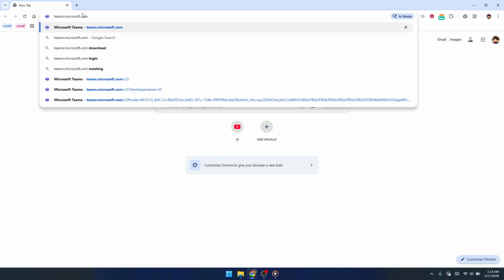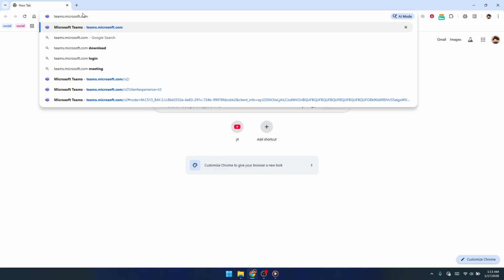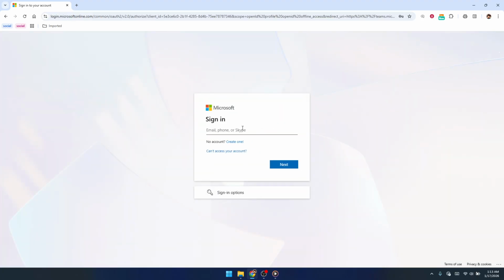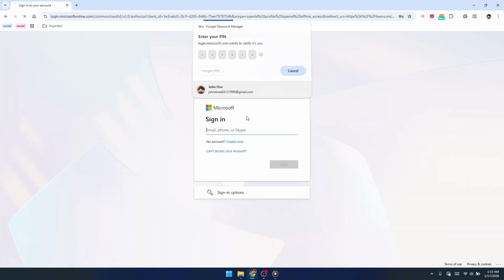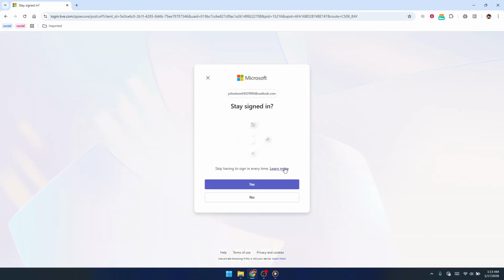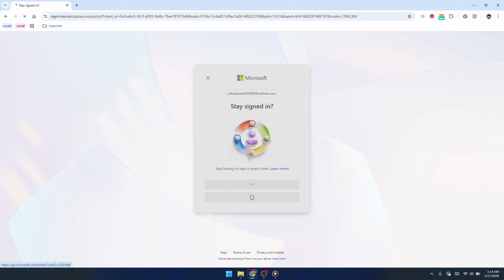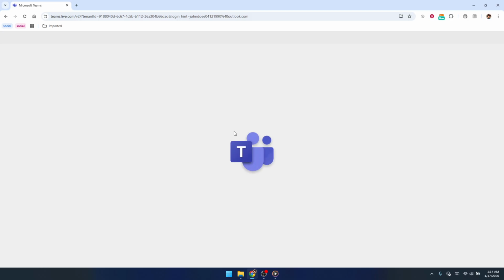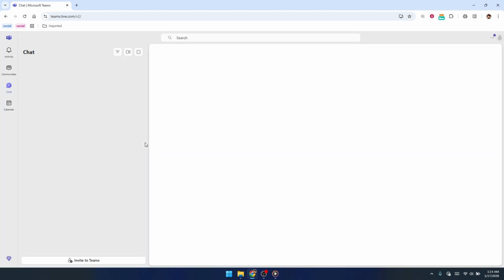How To Log In To Microsoft Teams [2026 Guide]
-Google Drive
-Google Meets
-Google Sheets
-Google Chrome
-Google Forms
-Google Gmail